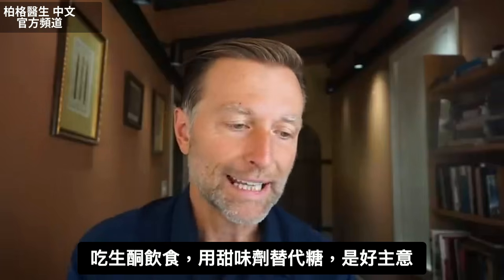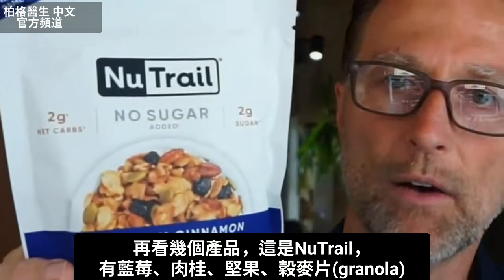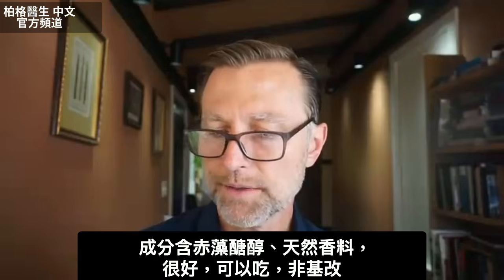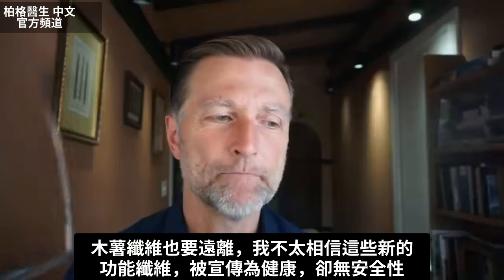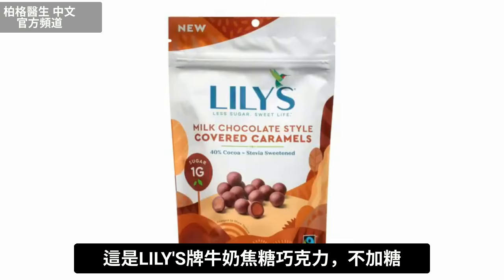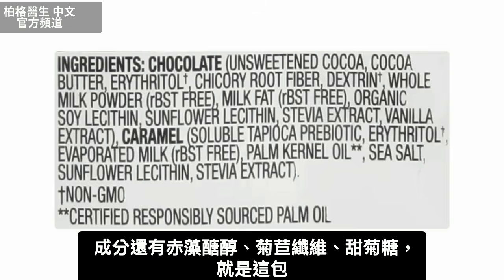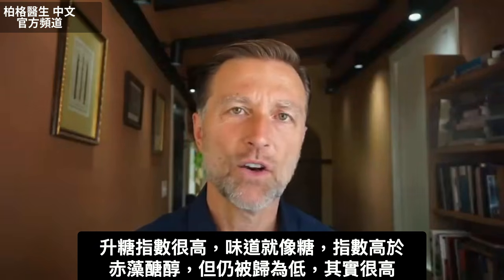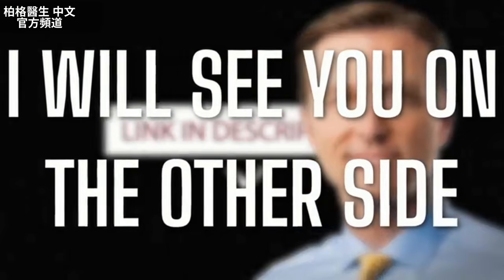各種甜味劑代替糖：羅漢果、甜菊糖、赤藻糖醇和木糖醇,柏格醫生 Dr Berg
更多替代甜味劑的資訊，哪些是好的，哪些應避免？

時間標示：
0:00 簡介：替代甜味劑
0:10 替代甜味劑與人工甜味劑
0:45 深入了解無糖產品
2:39 麥芽糊精
4:17 糖醇
5:22 可溶性玉米纖維
6:37 異麥芽寡醣
8:40 務必閱讀
10:12 出現消化問題
11:35 了解不同種類的糖
13:35 訂閱我的電子報，全面存取未經過濾的健康資訊！

柏格醫生 dr berg 談：替代甜味劑。開始生酮飲食時，嘗試替代甜味劑可使過渡期變更容易。

請注意，我說的是替代甜味劑，而非人造甜味劑。雖替代甜味劑並非全天然，但比人工甜味劑更少加工及危害。

酮零食和酮甜點，通常含各種替代甜味劑或人工甜味劑。嘗試酮零食和酮甜點並非壞事，但檢查成分至關重要。只因它標記為“酮”，並不代表是健康的。

可吃生酮甜味劑:
1. 赤藻醣醇(erythritol)
2. 木糖醇*(xylitol*)是最好的2種，但最好還是少量食用。

3. 羅漢果(monk fruit)

4. 甜菊糖(stevia)也是不錯選擇。但甜菊糖重點是要確保不含麥芽糊精(maltodextrin)。

要避免的：
1.麥芽糊精的升糖指數高於糖。
2.麥芽糖醇(maltitol)、
3.龍舌蘭蜜(agave nectar)和
4.功能性纖維也應避免。

柏格醫生也不推薦的:
1.與糖很類似的：阿羅酮糖(allulose). 不是糖醇.
2.異麥芽寡醣(isomalto-oligosaccharides).

飲食中含過多糖醇(sugar alcohols)，即使是好糖醇，都導致腹脹、體液滯留、腹瀉，並可能擾亂腸道微生物群，還可能阻止您擺脫食物渴望。

我認為糖替代品有助人們戒掉糖，並偶爾可作為零食，但不應經常食用。

*寵物主人應記住，某些替代甜味劑(如木糖醇)可能對動物有劇毒。糖替代品存在於多種產品中，且可能有不同名稱。最好把這些類型的產品放在寵物接觸不到的地方。

艾瑞克柏格(Dr Eric Berg)醫生介紹：
56歲，脊椎醫生， 他是弗吉尼亞州、加利福尼亞州和路易斯安那州的3州脊椎科醫生，￼執照一直維持有效。他是全球知名的健康生酮飲食和斷食專家，也是《新體型指南》和KB Publishing出版書作者。